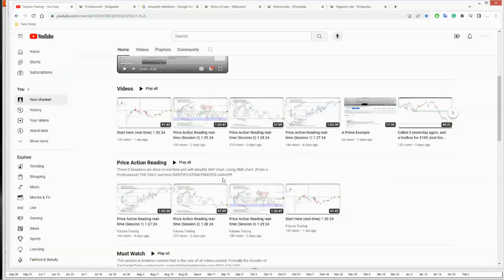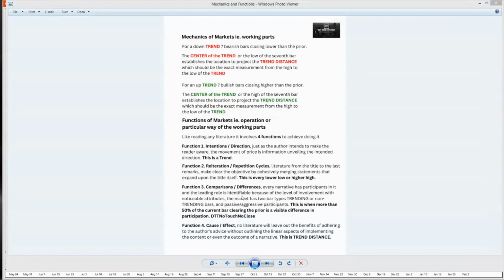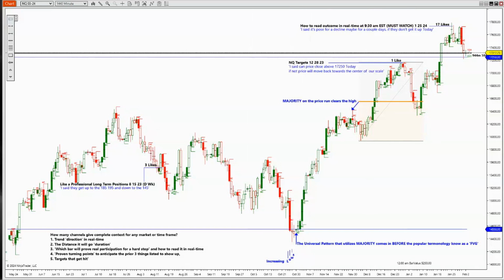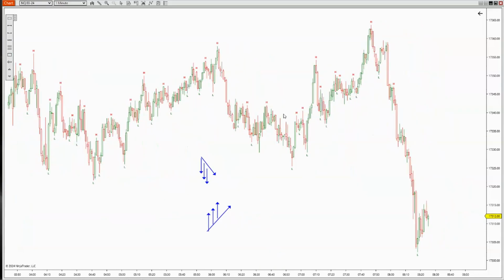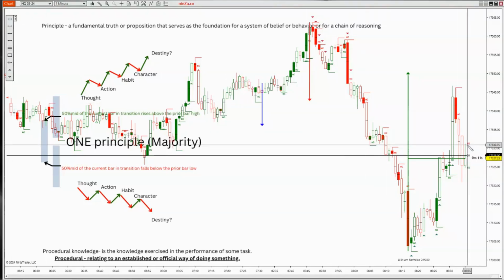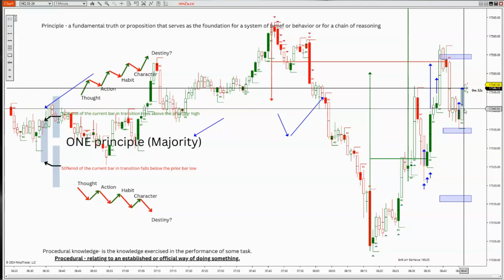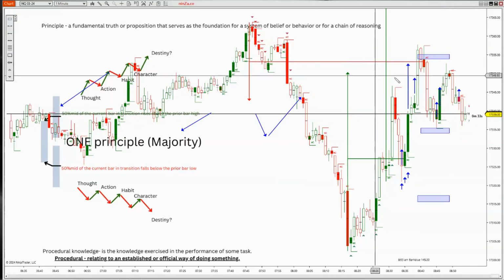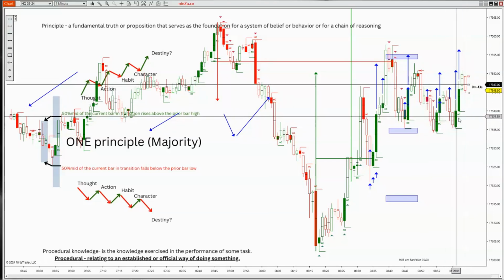The Left or Right Trader (real-time) Targets 2 1 24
Help someone else find the help they need by using the like button.
The end result of 2 1 24 all 5 listed were achieved

The timeframe or market doesn't matter; we are utilizing the majority rule, which is a fundamental principle of all market movement. Many educators are drawing emphasis on relevant information, but not exposing the actual functionality. This is what makes for being a chartist when you can examine what will be involved regardless of the asset or linear preference.  I only teach principles because it is the governing force behind all actions.

If you are experiencing a change in your trading and would like to donate